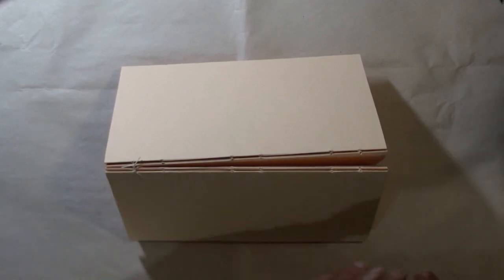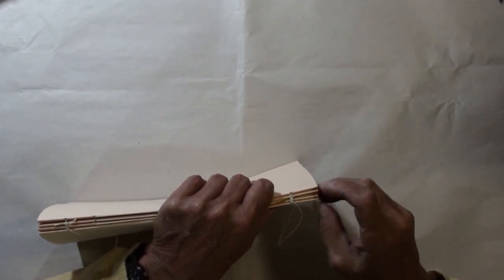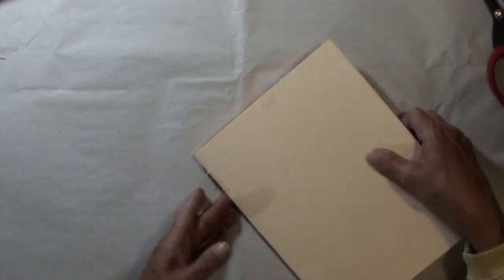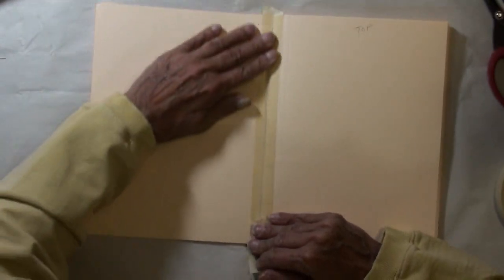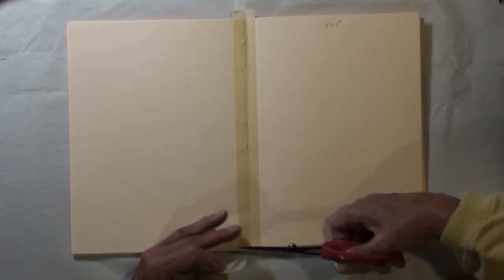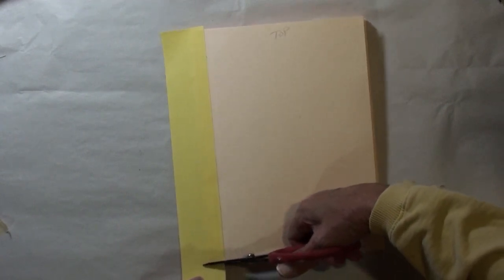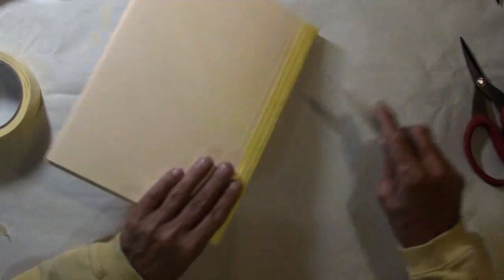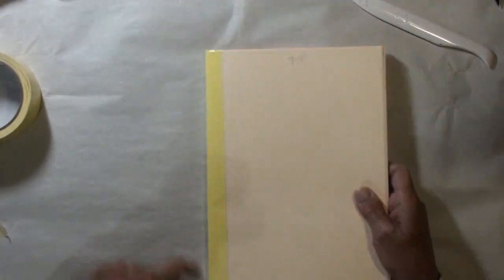DIY Art Journal Using Manila Folders Revised Part 3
Making an art journal using manila file folders.